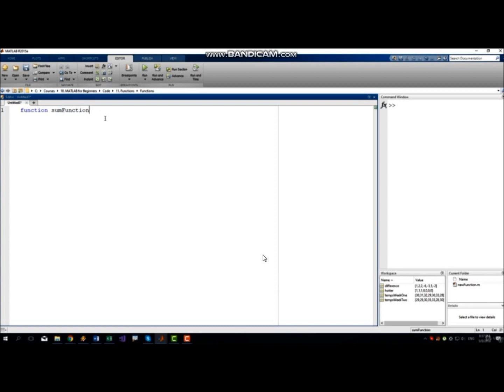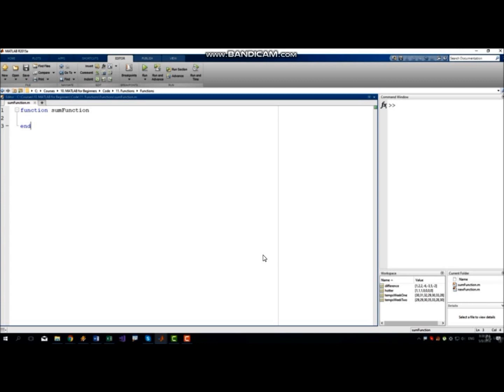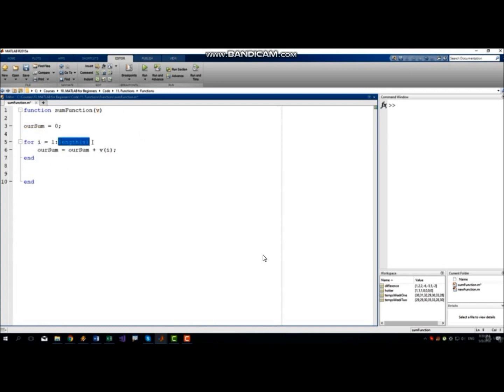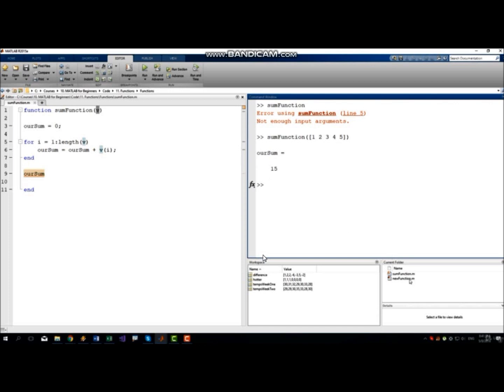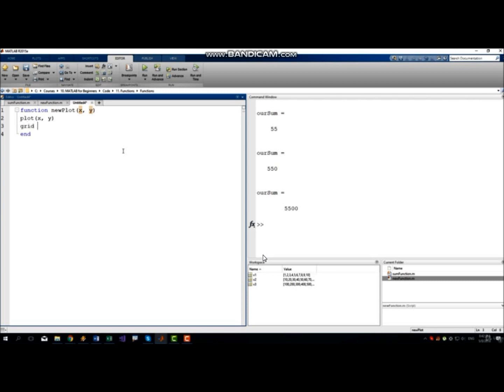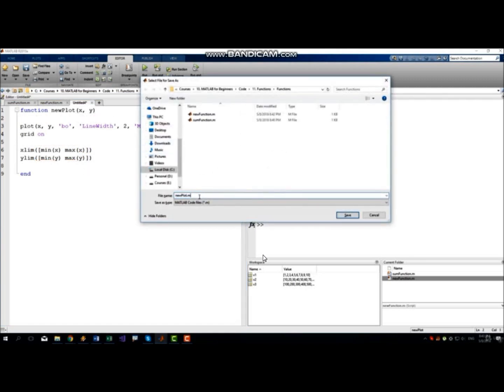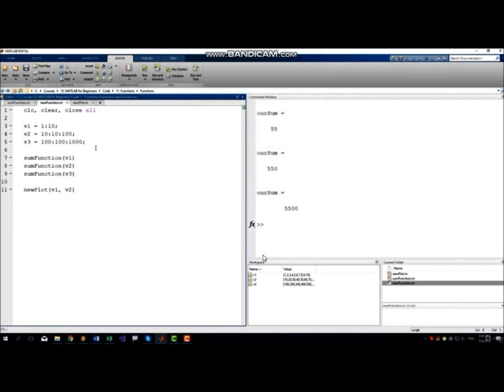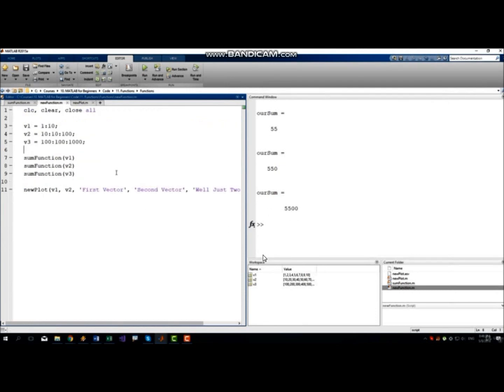vectors with loops in mathlab